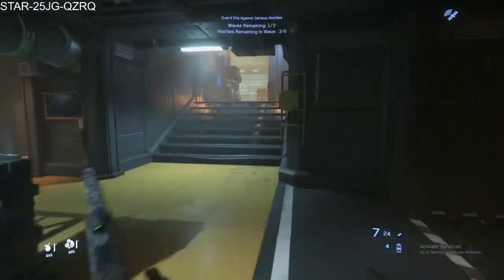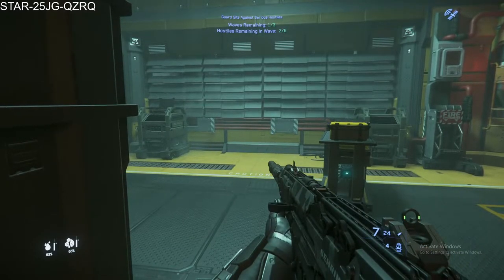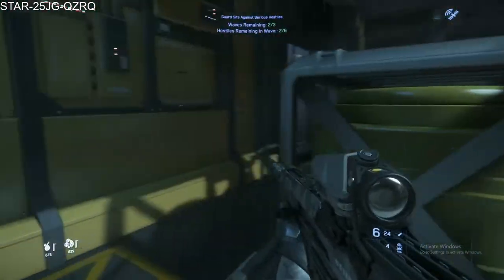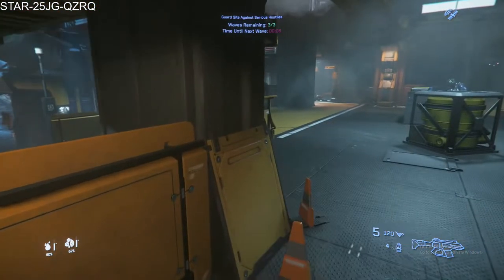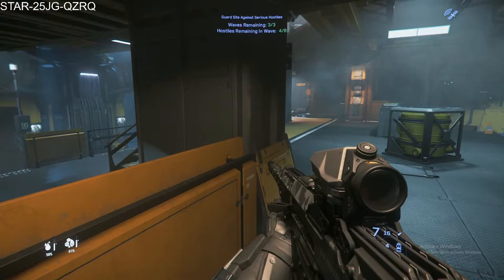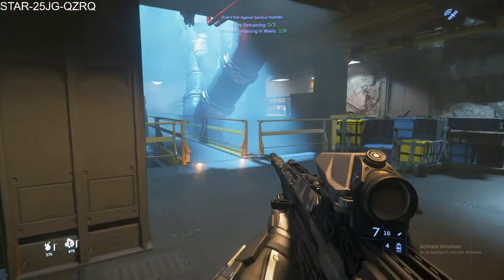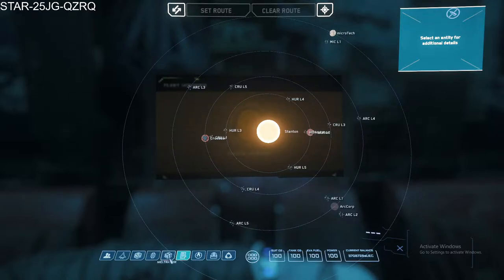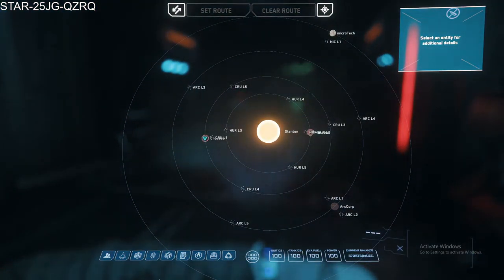Star Citizen: Bunker Missions grinding out Delphi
REFERRAL PROGRAM
STAR-25JG-QZRQ

AMD GPU 6950 XT,
AMD CPU 5900X,
32 gb 3200Hrz
SSD M2